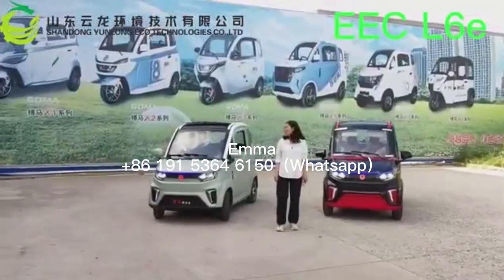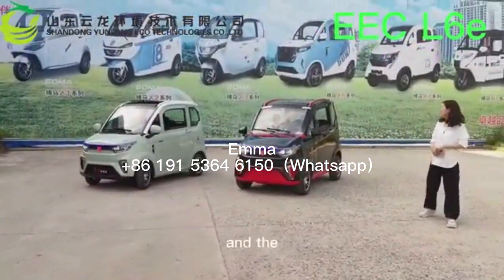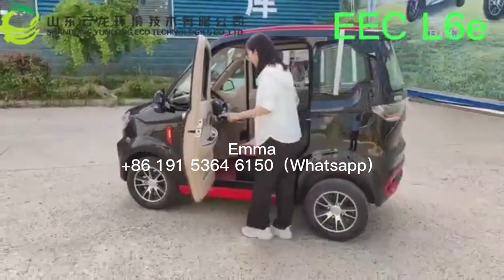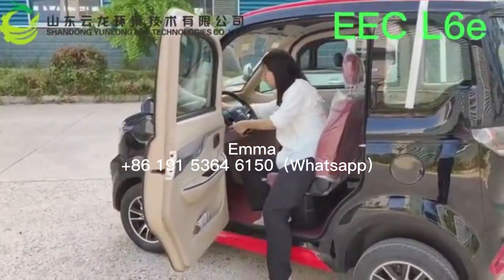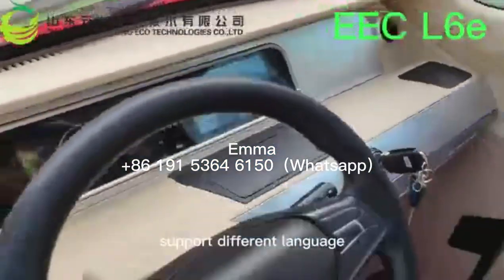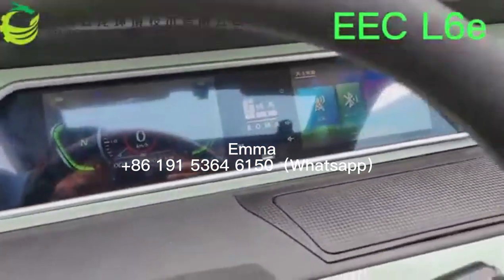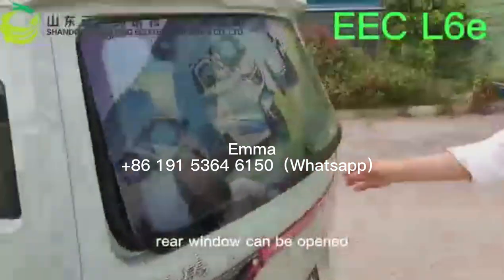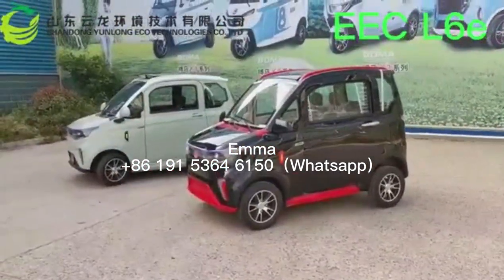EEC L6e electric mini car electric vehicle with 2 seat in the front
For more details, please contact with Emma